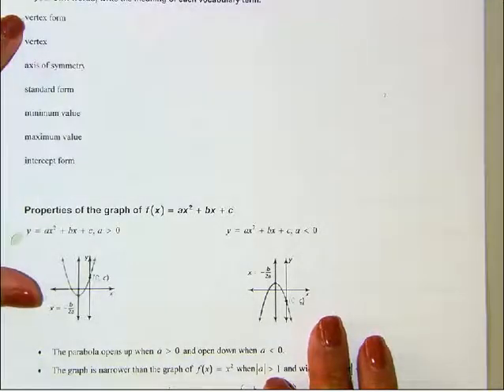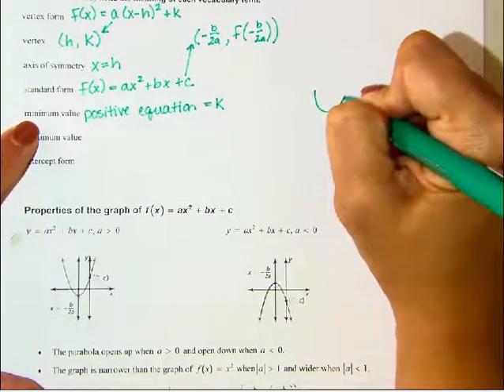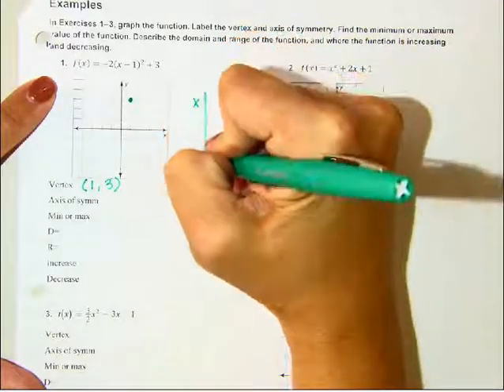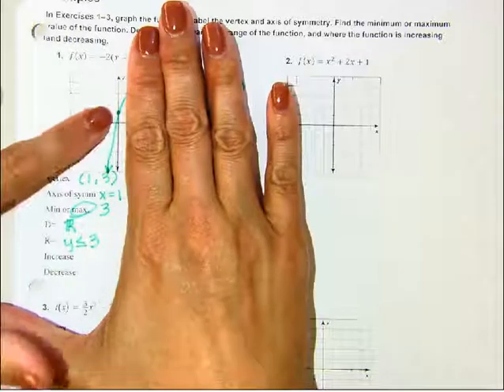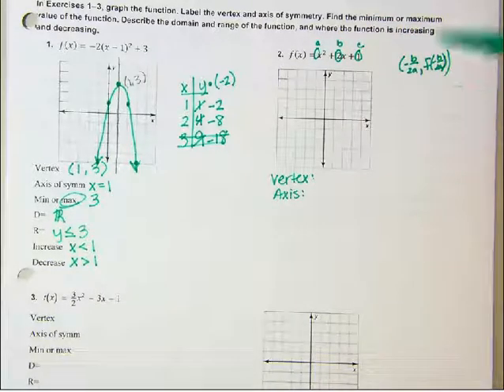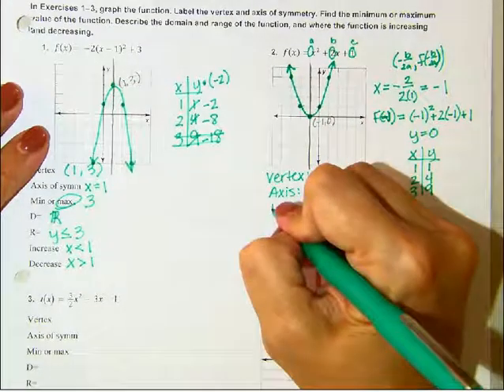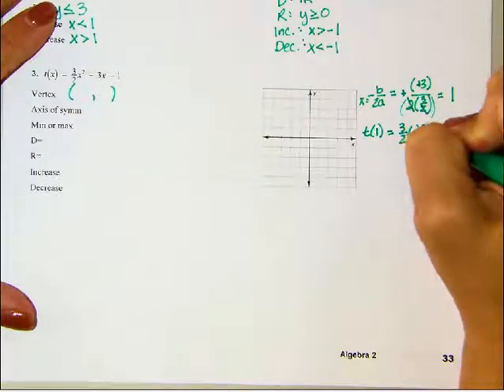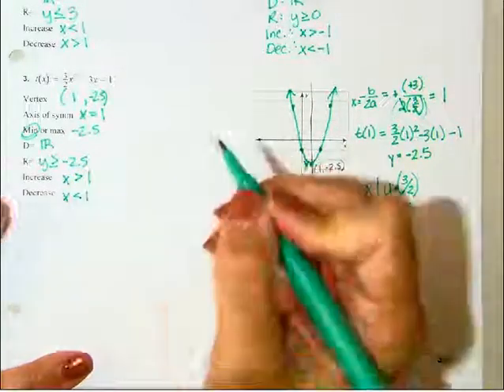A2 2.2 Notes Video 1